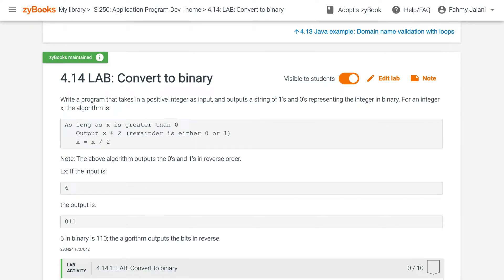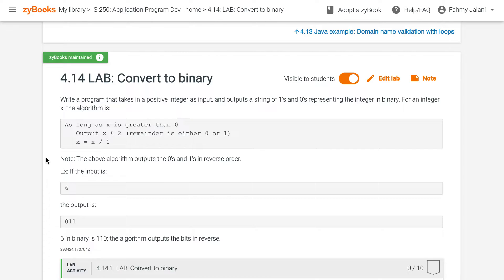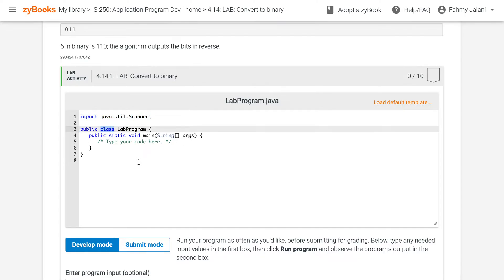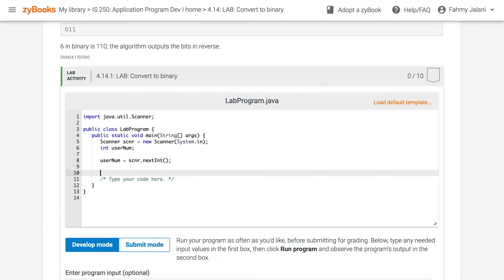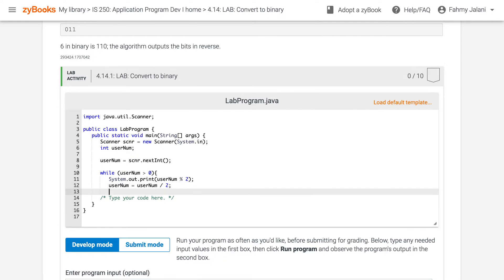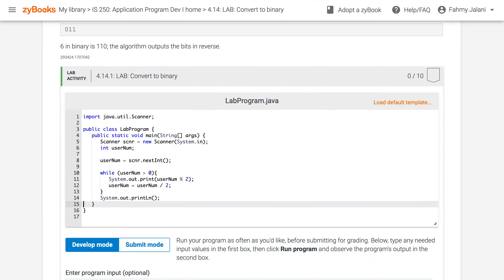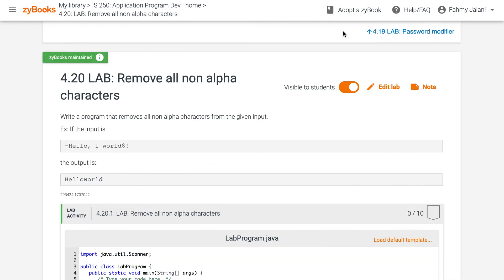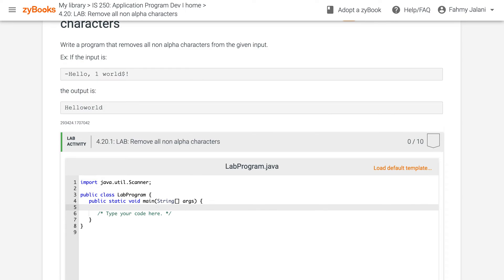Lab 4 Loops Zybooks